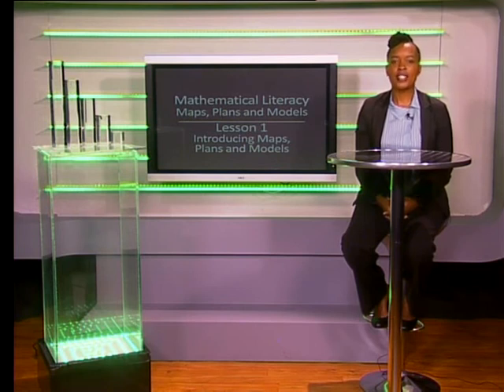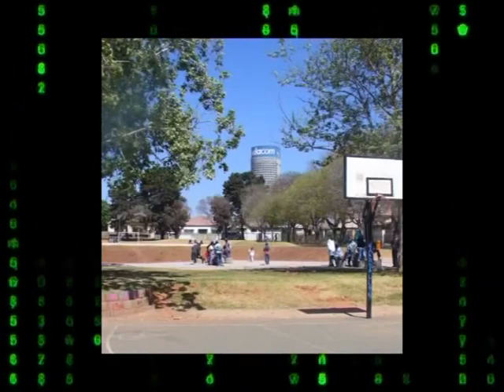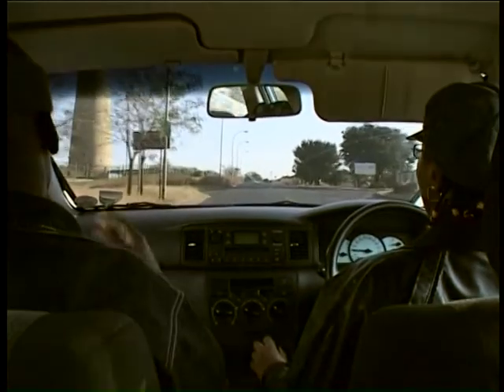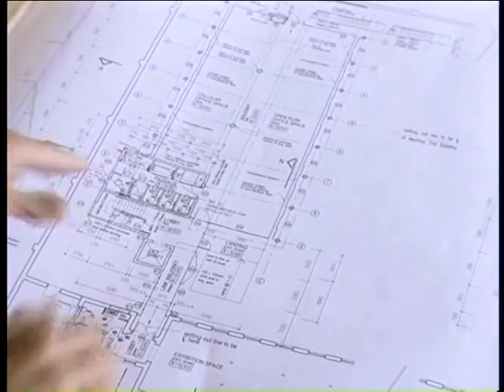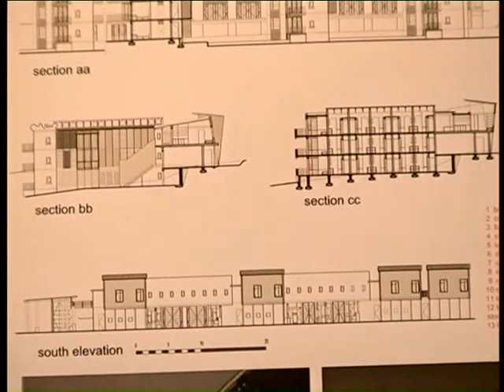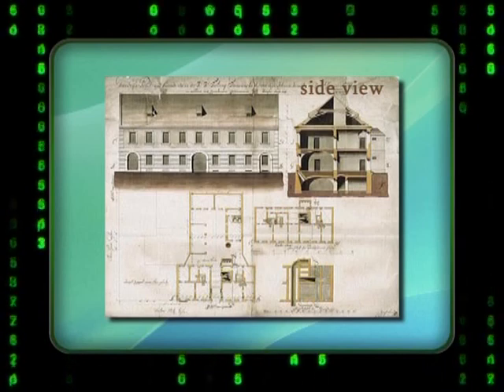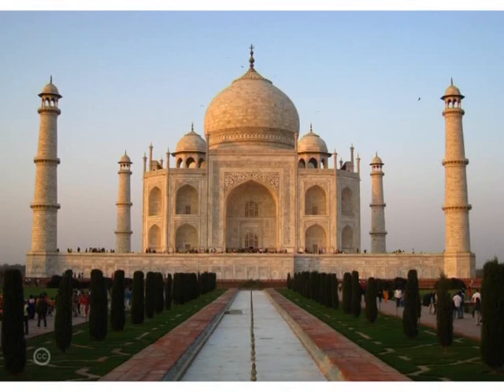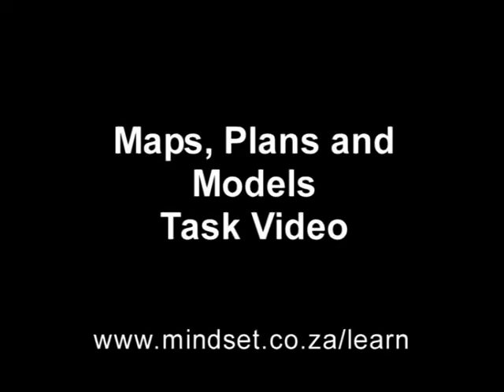Introducing Maps, Plans and Models